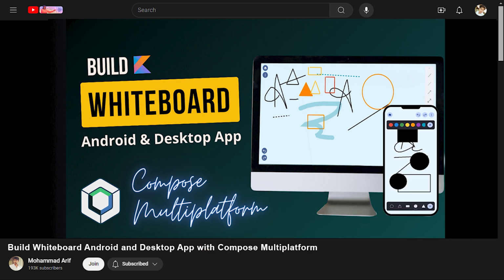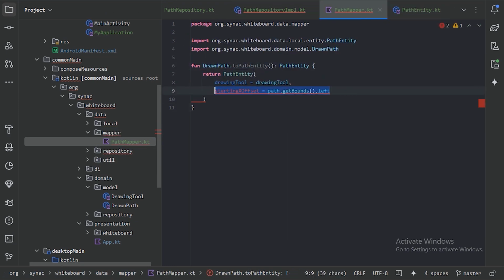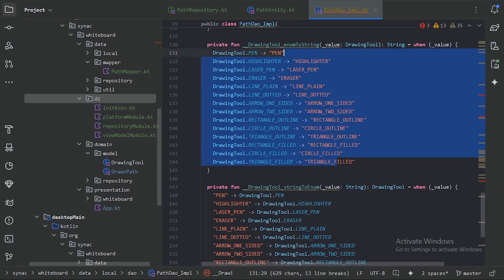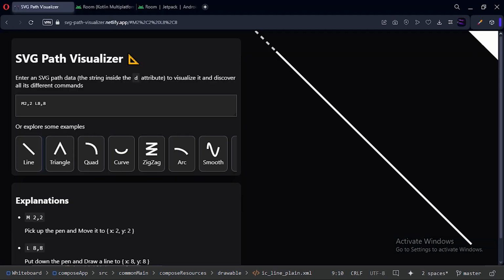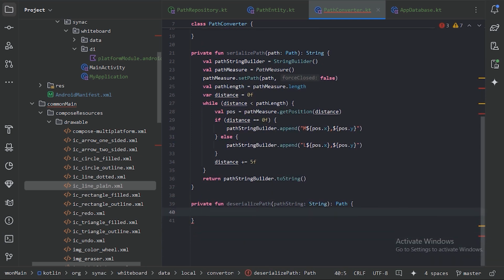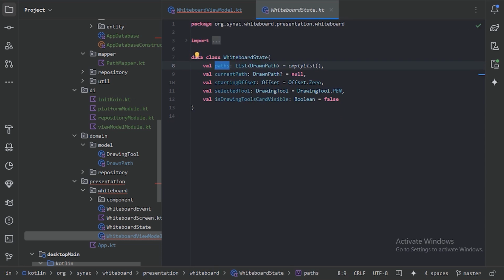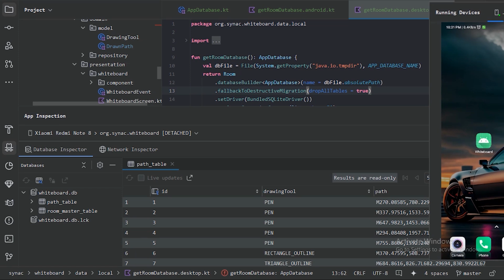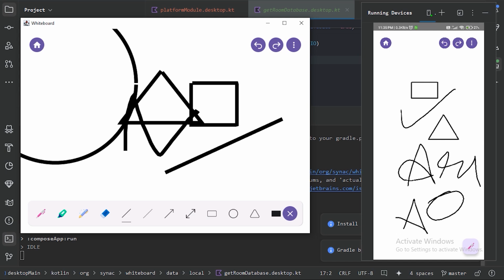Whiteboard Android & Desktop App || #8 Saving Path into Db || Compose Multiplatform || Kotlin || KMP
Udemy Courses:
📚 Android Quiz App: Ktor Backend & Jetpack Compose

💡 🛠️ Hey everyone, welcome back to the next part of our whiteboard app series!  In today’s video, we will save the path object into the local database as a string. By the end, you’ll have a fully functional database integrated into our whiteboard app.